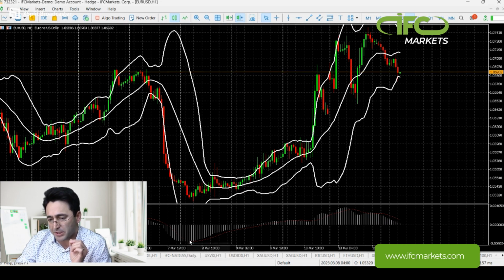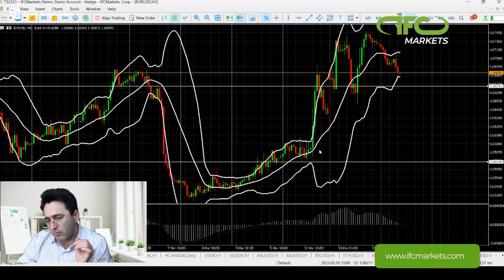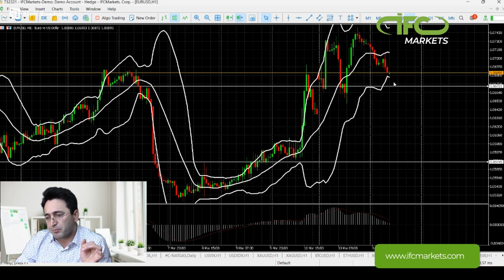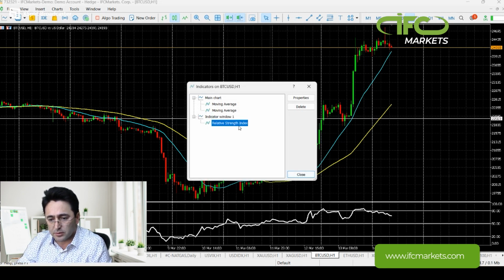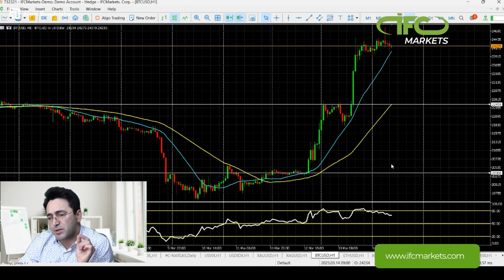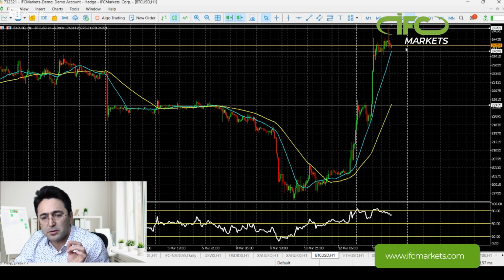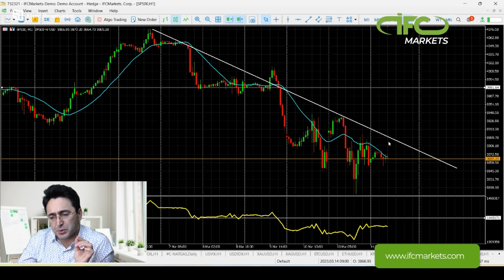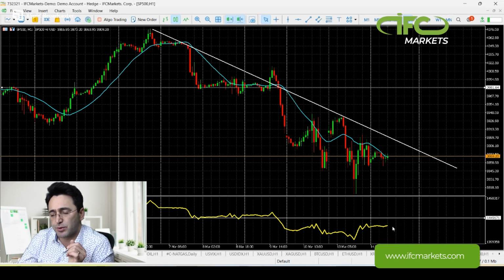Best Day Trading Strategies For Beginners in 2023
Day trading is a short term trading strategy, involves buying and selling of financial instruments within a day, to profit from small movements of price. Before you continue reading about day trading, you can improve your forex trading skills by reading our other article on "What is Forex". Day traders need to be continuously focused, since markets, such as the oil market can move suddenly in the short term. Hence these strategies are particularly effective in volatile markets.

00:00 Introduction
00:56 Most Used Indicators For Day Trading
06:08 More about